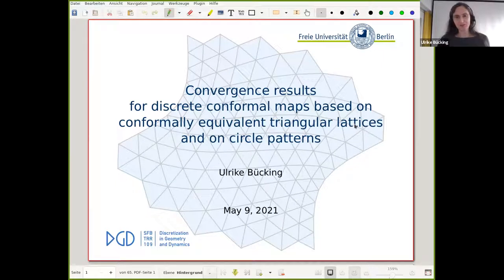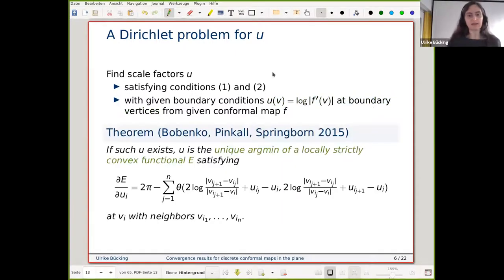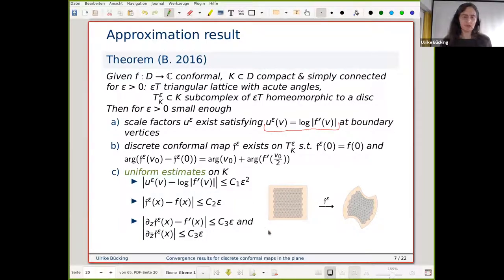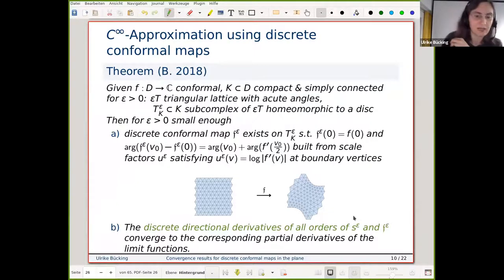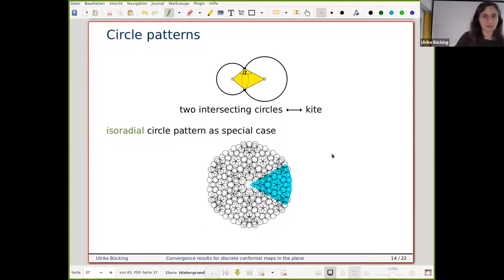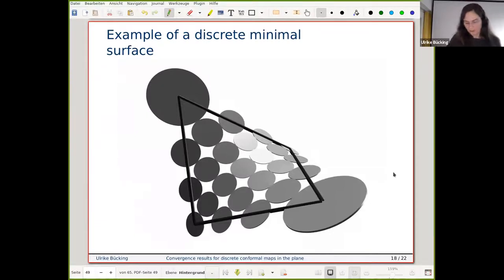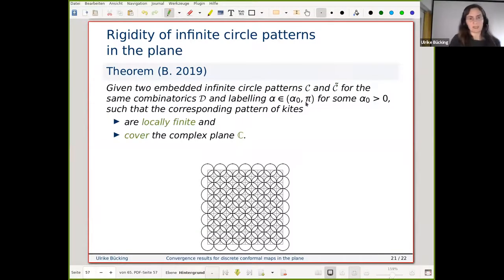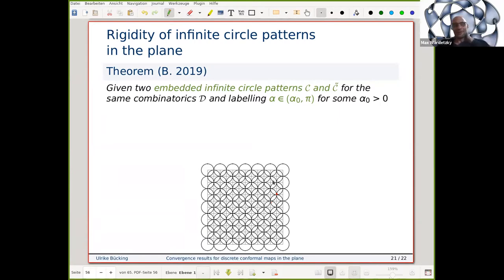Convergence results for discrete conformal maps based on conformally equivalent triangular lattices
5/9/2021 FRG Workshop on Geometric Methods for Analyzing Discrete Shapes

Speaker: Ulrike Bücking

Title: Convergence results for discrete conformal maps based on conformally equivalent triangular lattices and circle patterns

Abstract: Discrete conformal maps as discrete analogues of smooth conformal maps may be defined in several ways. In my talk, I restrict myself to two notions of discrete conformality for mapping in the complex plane, namely circle patterns and conformally equivalent triangulations. The question of convergence establishes an important link between corresponding smooth and discrete notions. I present three approximation results which make this connection more explicit. Two results study discrete conformal maps obtained from Dirichlet boundary conditions. The third convergence claim is based on sequences of embedded circle patterns which approximate two given (bounded) simply connected domains.